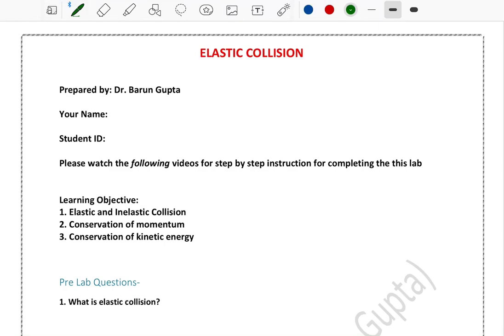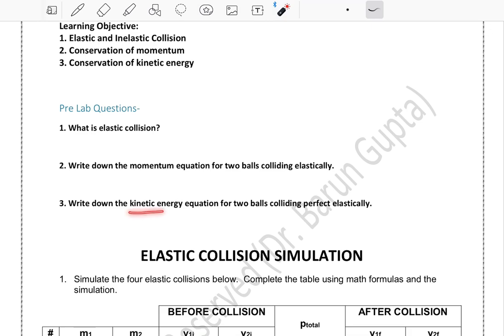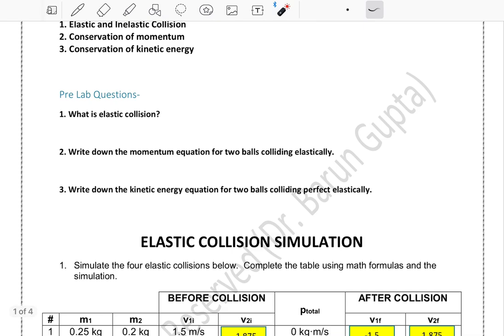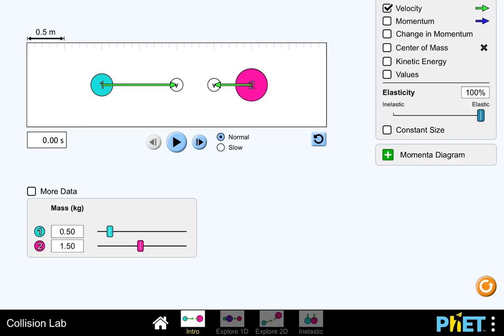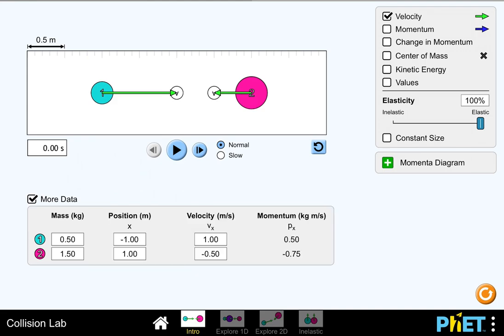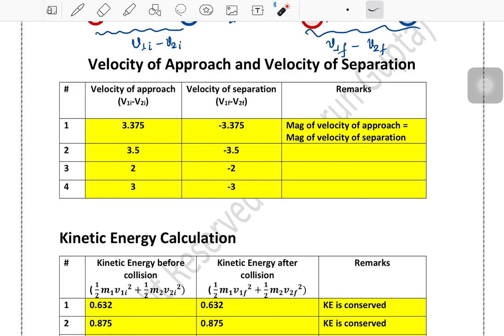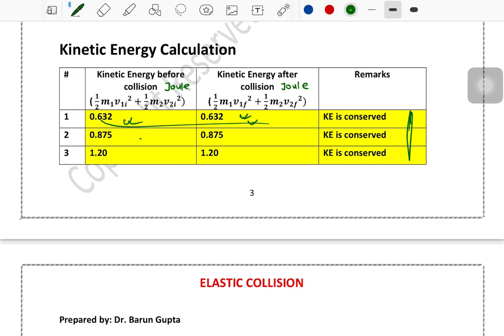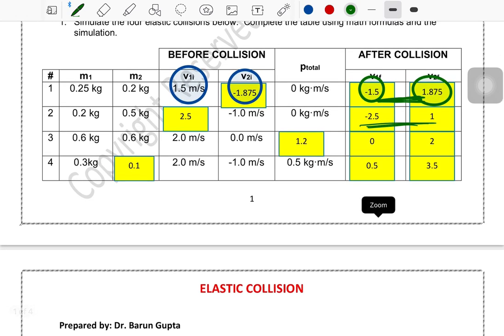ELASTIC COLLISION LAB